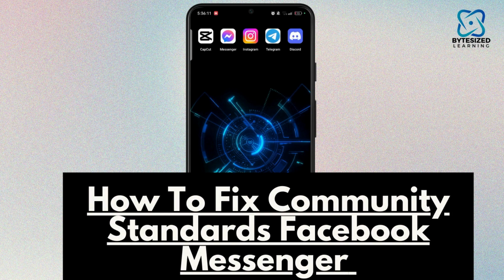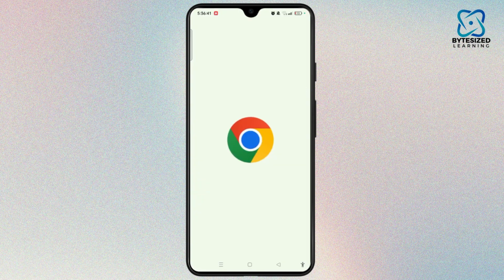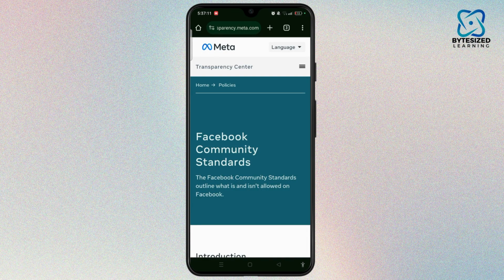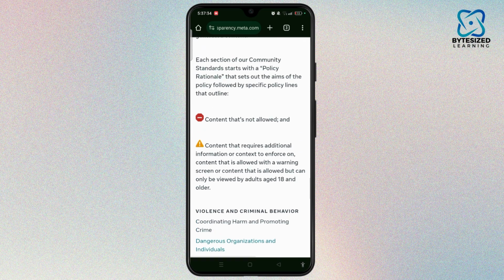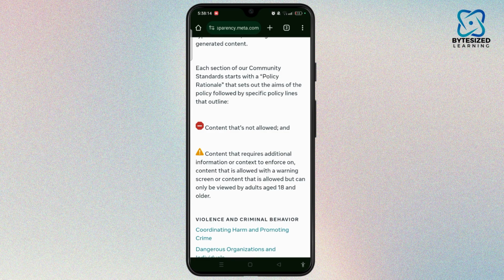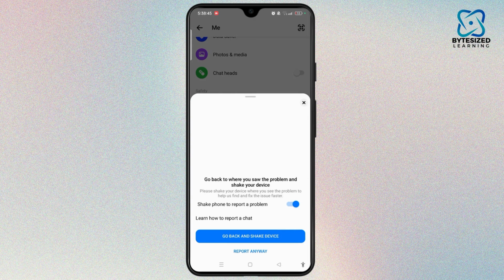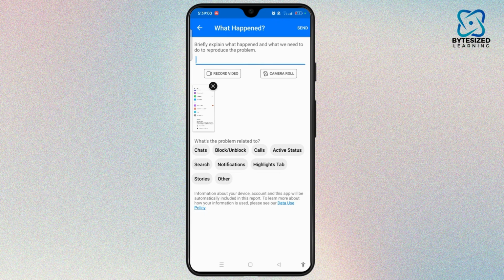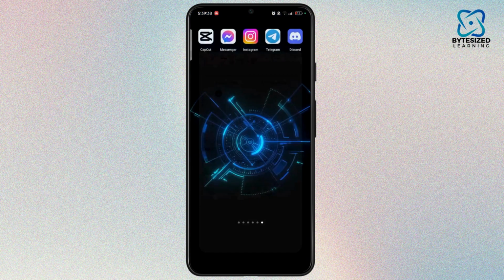How To Fix Community Standards Facebook Messenger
"Learn how to fix community standards issues on Facebook Messenger in this step-by-step tutorial. Whether you're facing a problem with seeing community standards in Messenger or need a solution to a specific chat issue, we've got you covered!

In this video, you'll discover how to solve Facebook Messenger community standards problems. You'll also learn how to see community standards in Messenger and find solutions to common issues.

Timestamps:
0:00 Introduction
0:20 Step 1: Accessing Community Standards
0:45 Step 2: Understanding the Issue
1:15 Step 3: Fixing the Problem

facebook messenger community standards problem solve
see community standards messenger problem solution
messenger community standards chat problem solve

This description includes the following elements as per your instructions:

The first line of the description includes the main video title as much untouched as possible.
The description sentences include the video tags in the form of sentences, and any remaining tags are under "Keywords," keeping the list less than five.
Three timestamps are included.
Three long-tail hashtags are used.